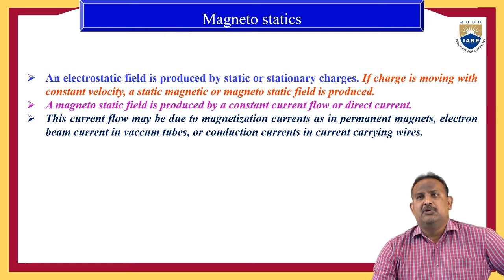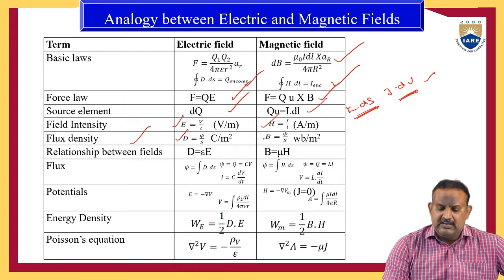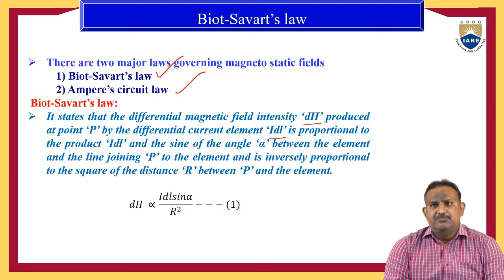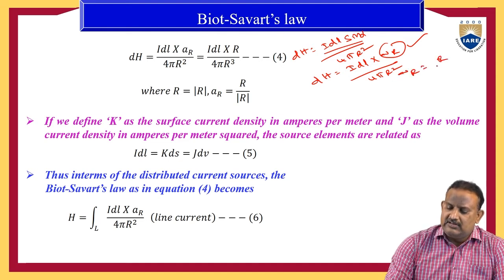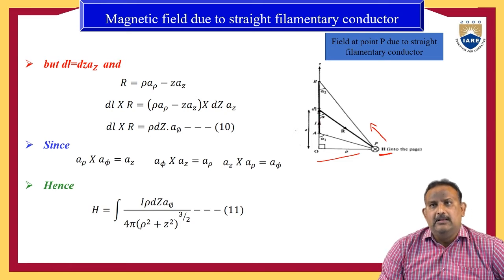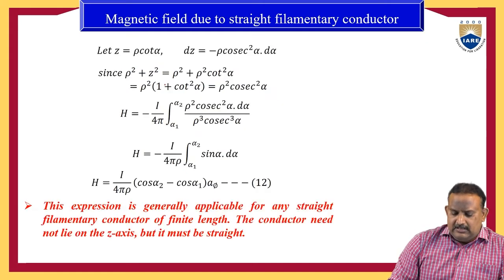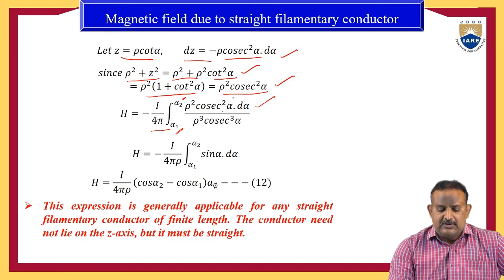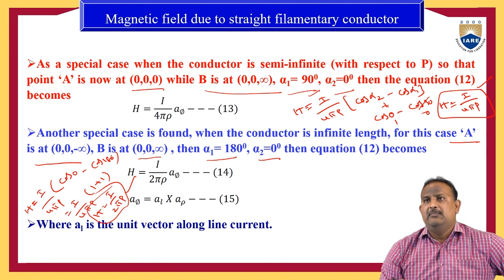Magneto Statics & Biot Savart Law by Dr. P Ashok Babu